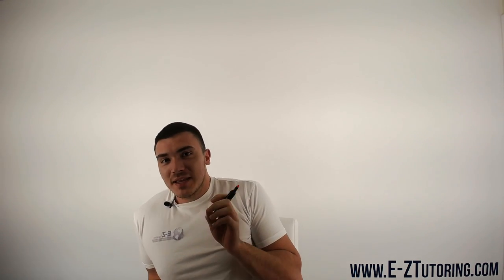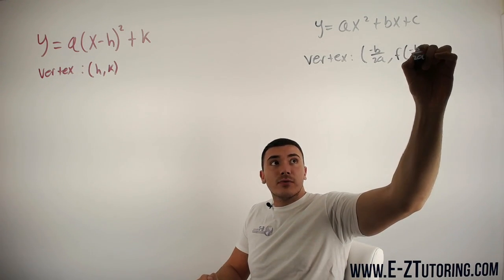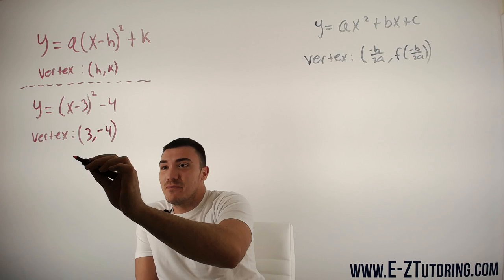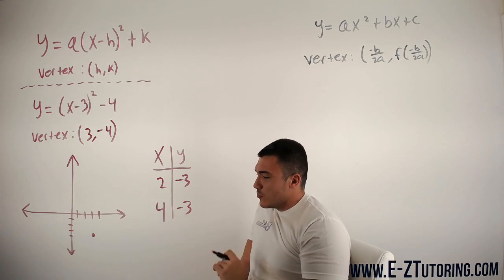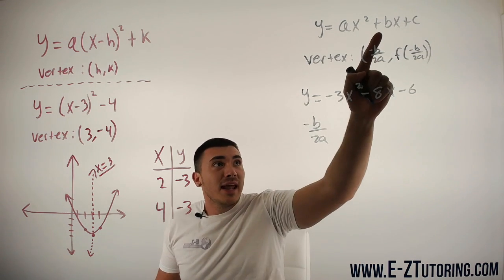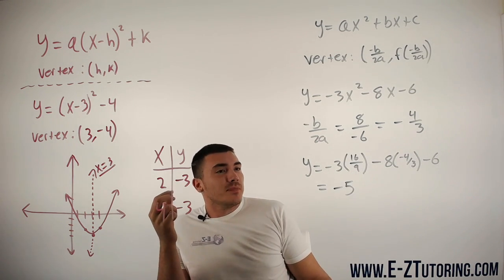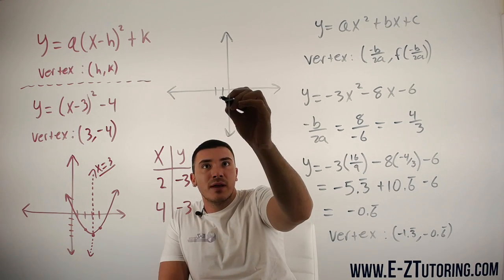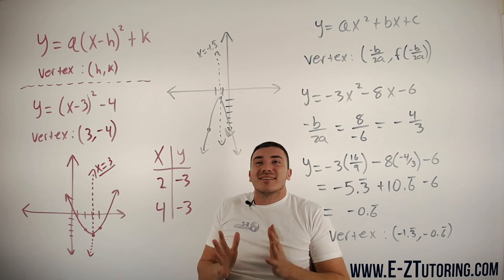Graphing Parabolas in Vertex & Standard Form - Algebra 2 - E-Z Tutoring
In this video we dive into the methods used to graph parabolas.